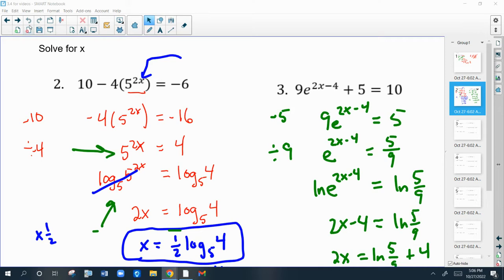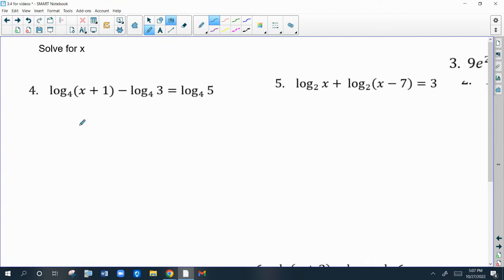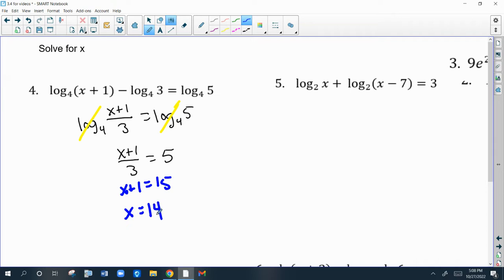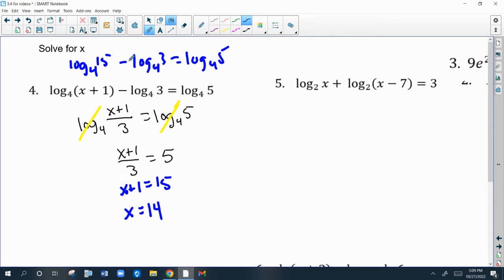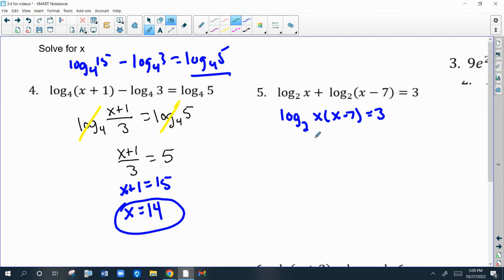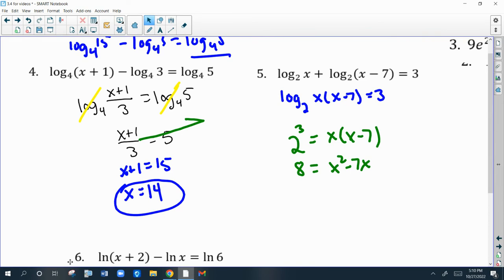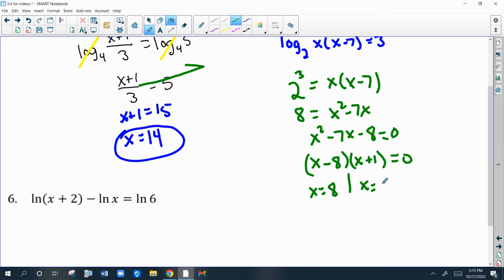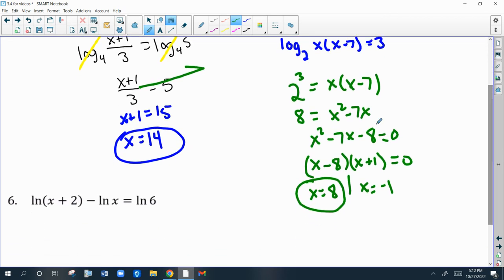3.4 Solving both types of log equations